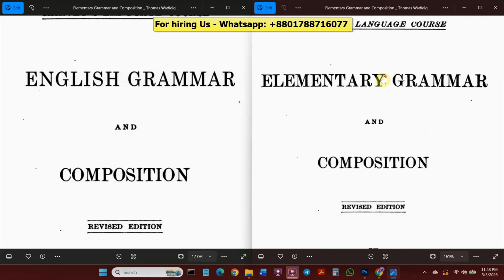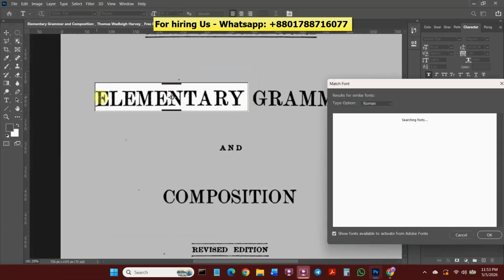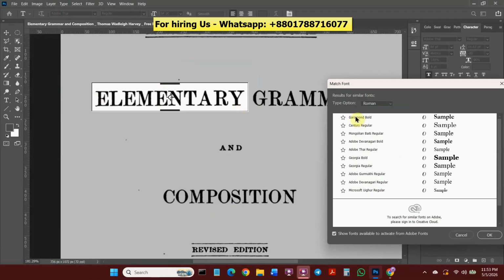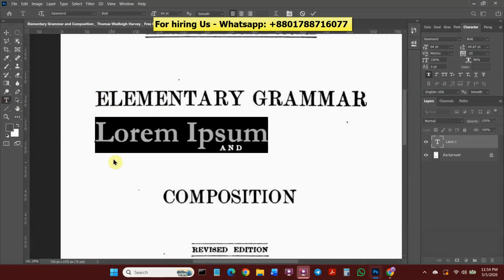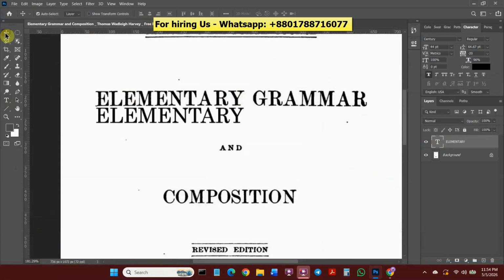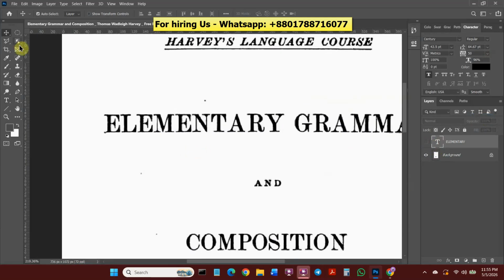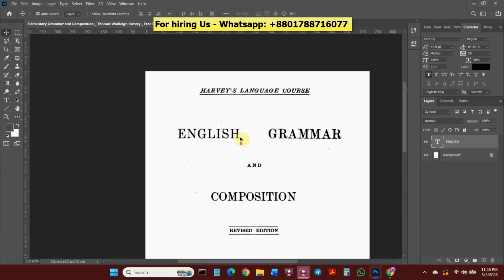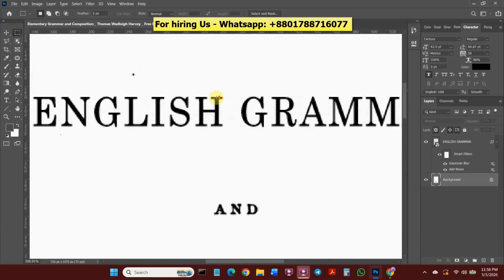How to match original font from an image in photoshop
Hey Friends today i have showed you how to match the original font from an image in Photoshop. step by step! If youre searching for a video that shows you the best way to find the perfect text match from an image this tutorial is made for you.

In this step by step tutorial you will learn how to match the original font from an image in Photoshop in just 5 minutes. starting from opening the image using the Match Font feature to analyze the text area and picking the closest font that looks identical. I showed you exactly how to select the region waitting for the results and choose the best match.

You will learn how to match original font from an image in Photoshop.also you will learn adjusting size, color, and line spacing to blend seamlessly. Finally I showed you how to hide the original text and place the new one exactly where it belongs for that 100% original look.Whether you are a beginner or a pro, you will learn exactly how to match the original font from an image in Photoshop like a professional.